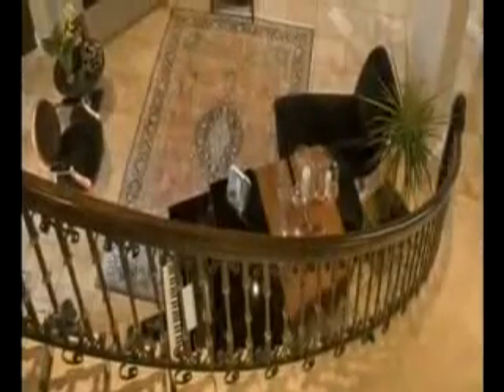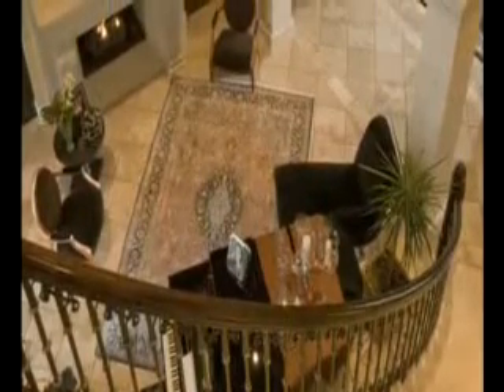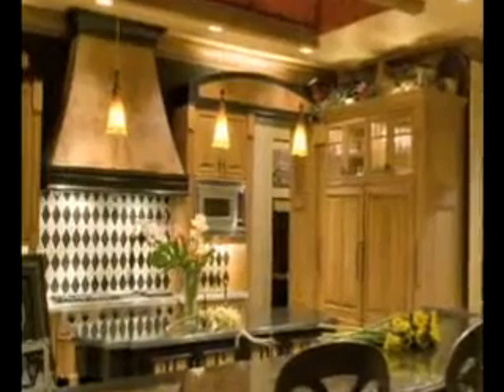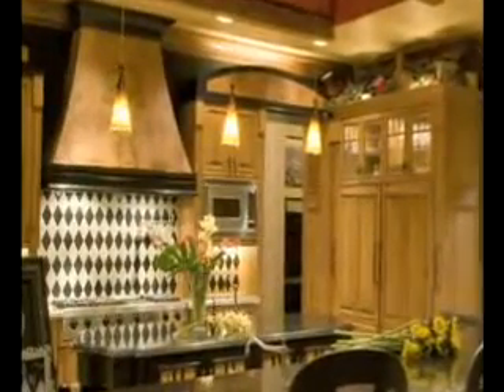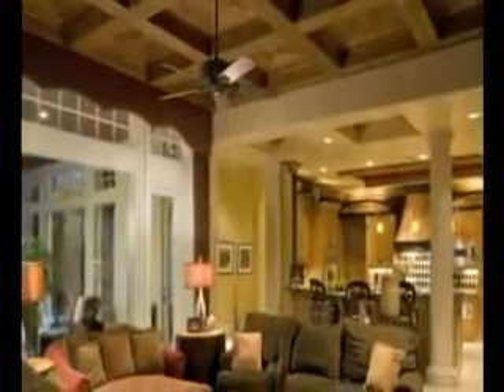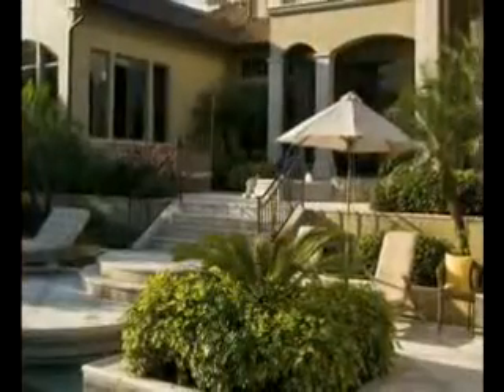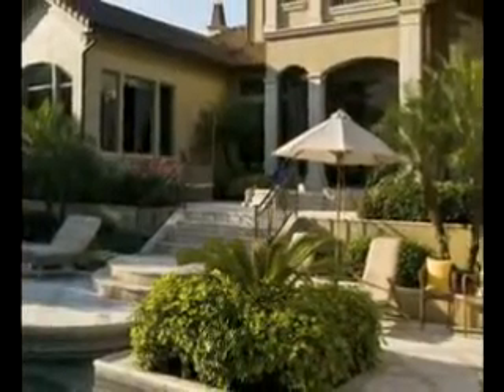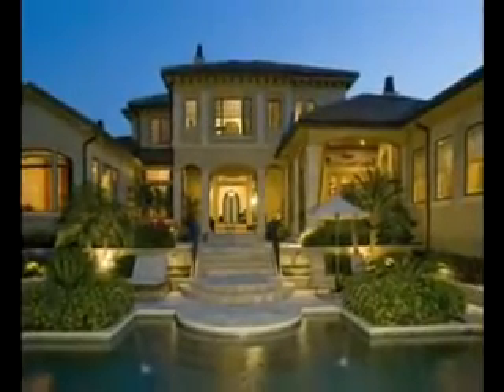Orlando FL Lakefront Estate